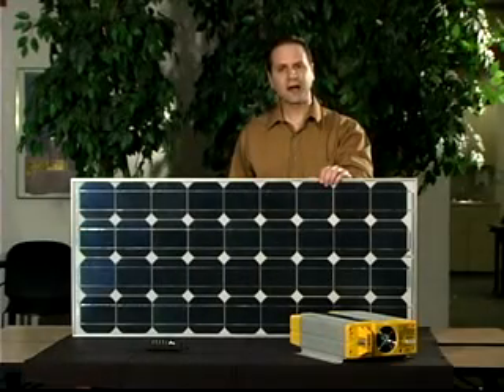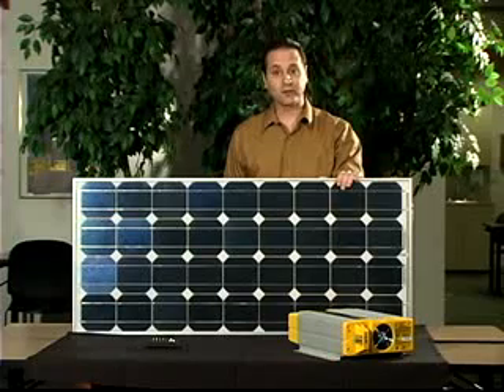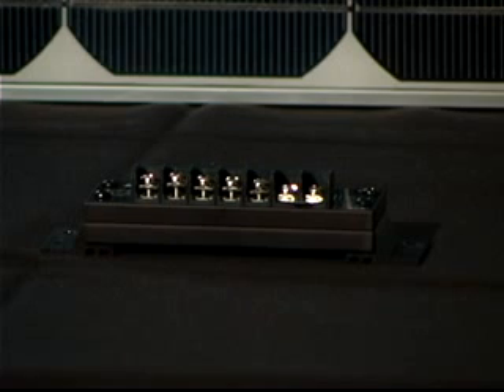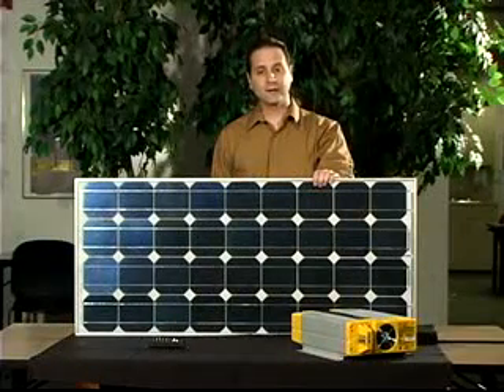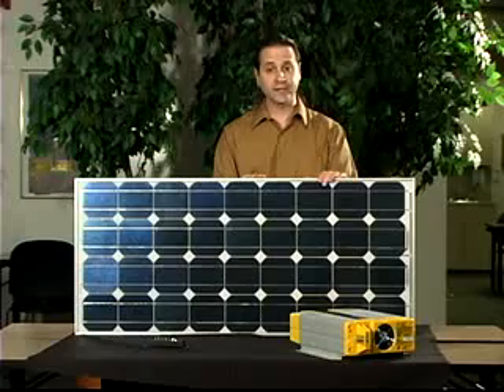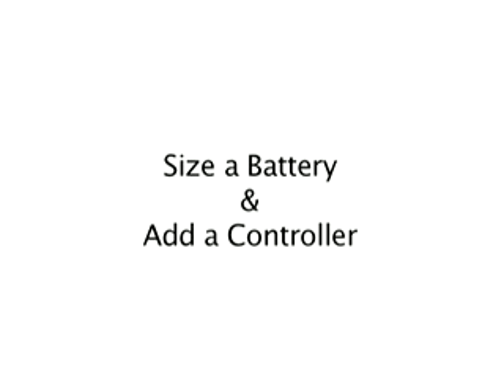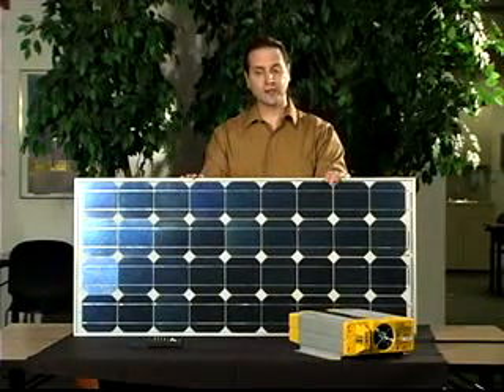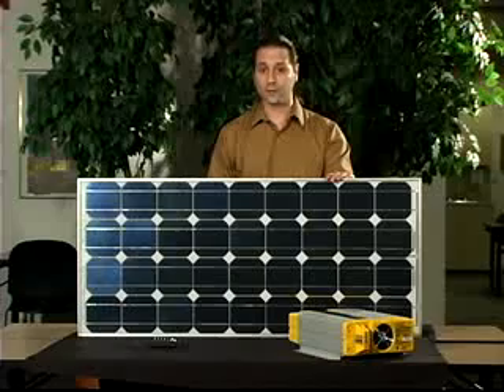Solar Energy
Information about solar energy. for solar products